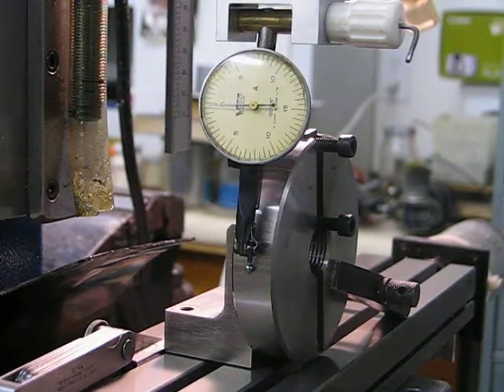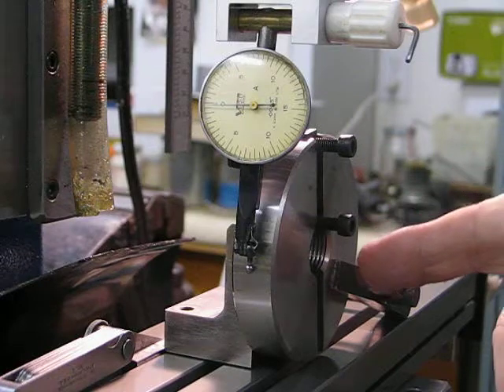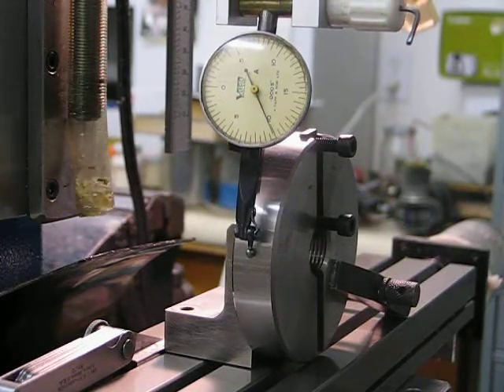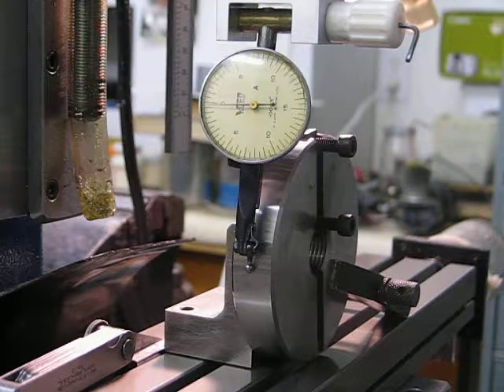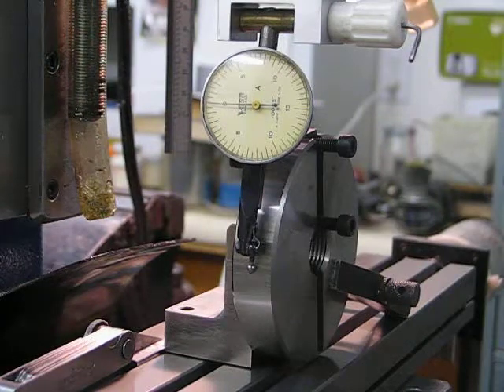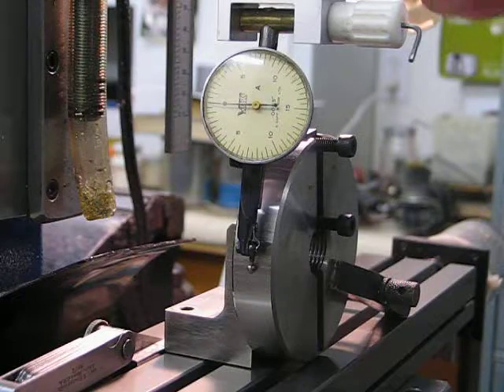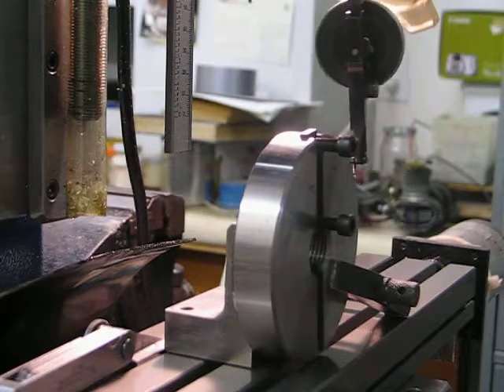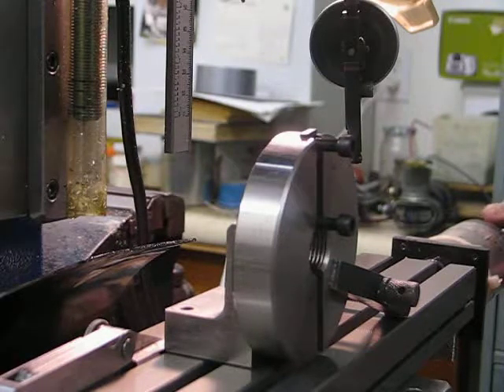MVI 0243 Finding edge or centre with a Dial indicator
I made this video for a friend who was having trouble understanding the worded details, as you will notice I am not very good at explaining things and after making this video I could see somethings I had forgotten to mention, when moving the indicator to the opposite side and there was a gap I estimated the distance, I should have included if you zero your x-axis and then move it until the indicator makes contact with the part, if you half that distance and move the X table you will be very close to being right on centre,

.Edmund. Alberta